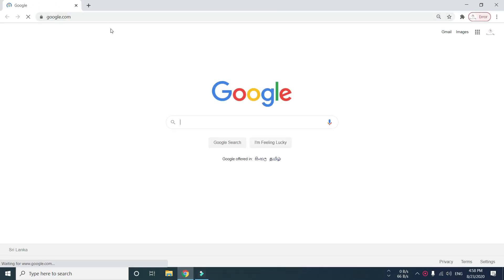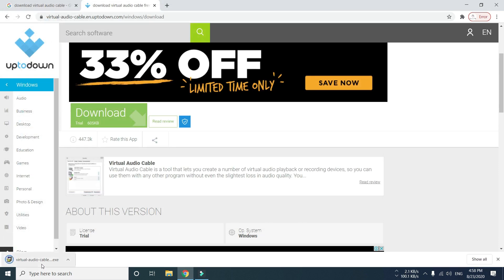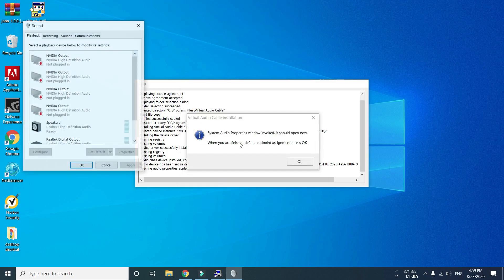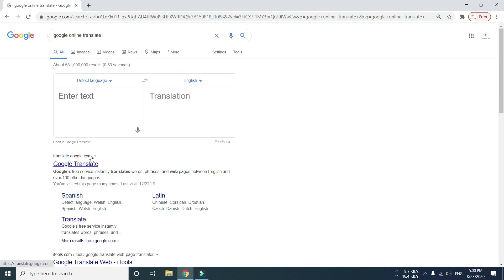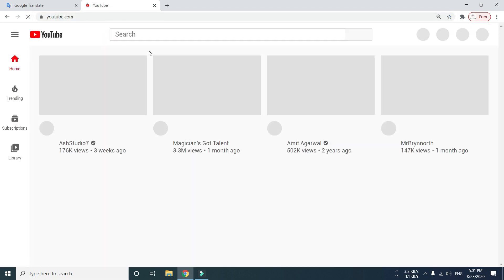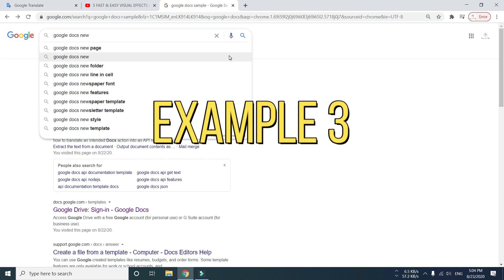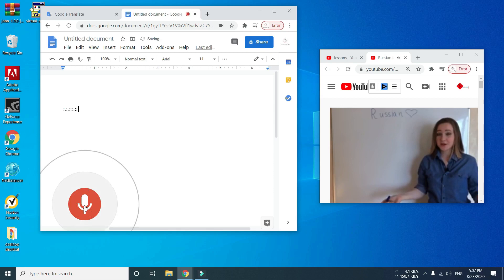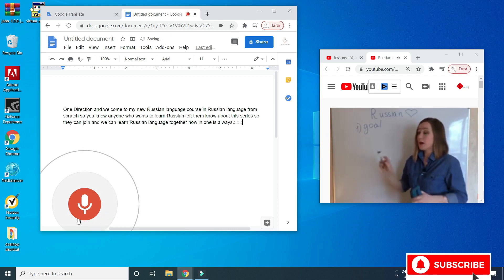Convert Audio to Text for FREE! | Easy & Fast Method to Transcribe Your Audio Files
Want to convert your audio files to text without spending a dime? Look no further! In this video, I'll show you a simple, effective, and completely free method to transcribe audio into text quickly. Whether you're working on a podcast, YouTube video, interview, or lecture, this method will save you both time and money.

🛠️ Tools & Resources Mentioned:

Tool 1: [Insert Tool Name & Link]
Tool 2: [Insert Tool Name & Link]
🚀 Why You'll Love This Method:

100% Free: No hidden costs or subscriptions needed.
Quick & Easy: Get your text in minutes.
High Accuracy: Clear and precise transcription results.